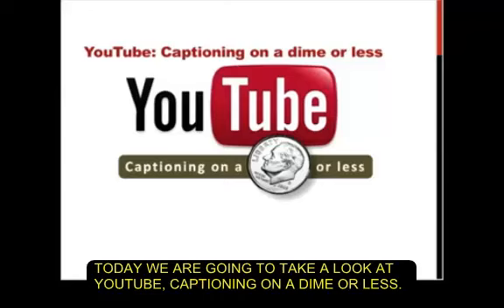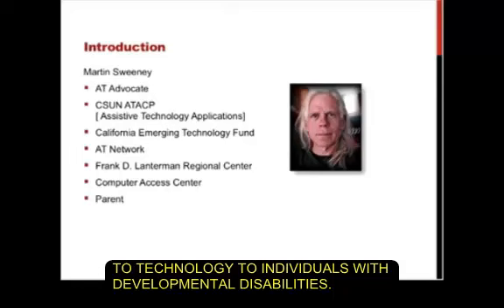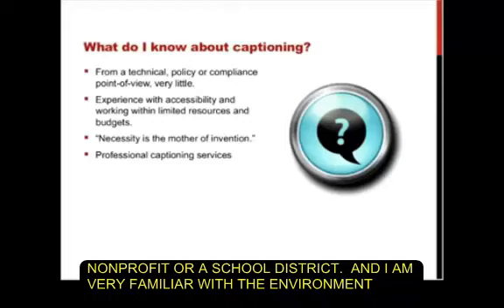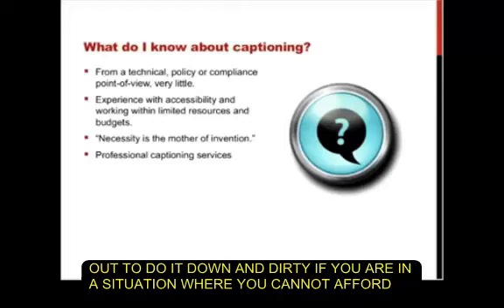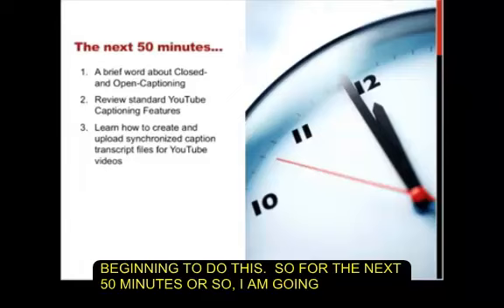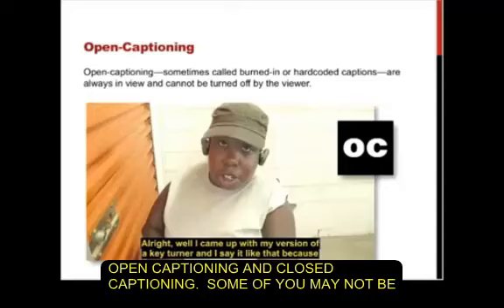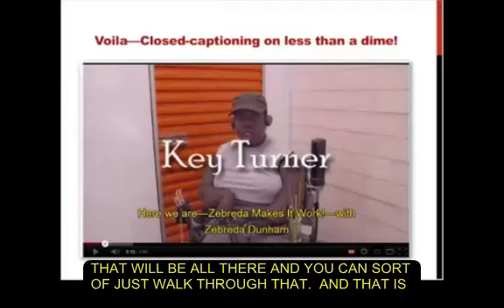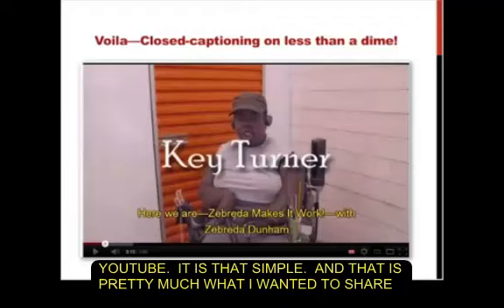AT Network Training on How to Caption YouTube Videos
Thursday, February 8, 2012
Presented by: Martin Sweeney

The webinar will highlight a cost-effective option for posting captioned YouTube videos online. This information is valuable for any organization uploading YouTube videos and that wishes to include closed-captioning